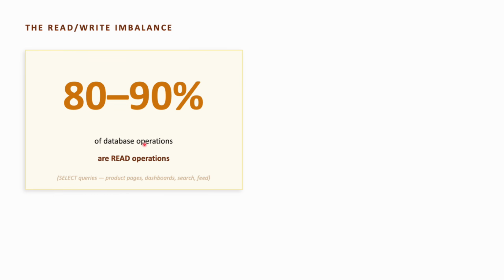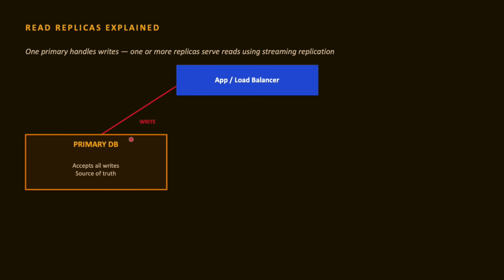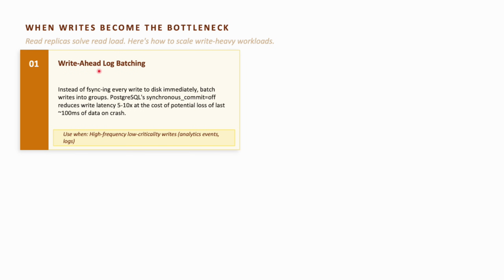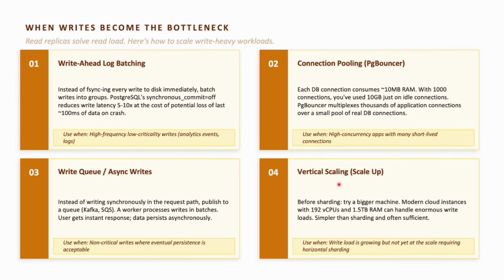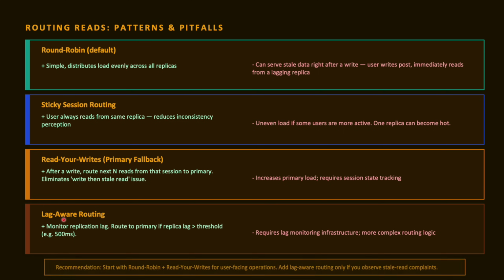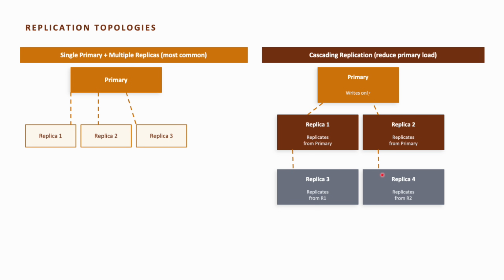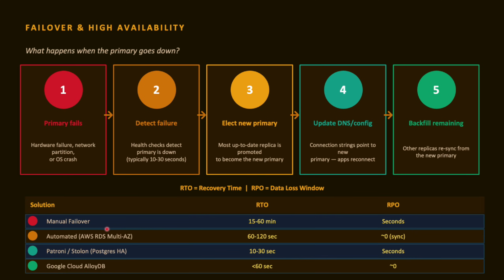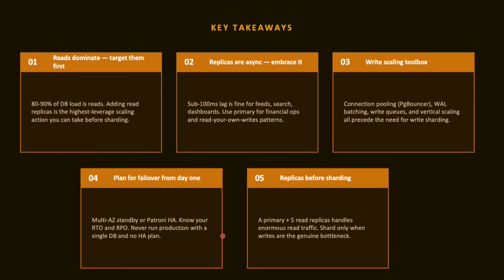Before Sharding Your Database, Watch This! Read Replicas Explained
In this lecture, we dive deep into one of the most important database scaling techniques used in modern software systems: Read Replicas.

You'll learn why 80–90% of database traffic is usually read operations, how read replicas help distribute load, and how companies scale databases without immediately moving to sharding.

Topics covered in this video:

✅ Read vs Write Workloads
✅ Why Database Reads Become a Bottleneck
✅ Read Replicas Explained Step-by-Step
✅ WAL (Write-Ahead Log) Replication
✅ Eventual Consistency & Replica Lag
✅ Read-Your-Writes Pattern
✅ Round Robin & Lag-Aware Routing
✅ Write Scaling Techniques
✅ Connection Pooling (PgBouncer)
✅ Write Queues & Asynchronous Processing
✅ Vertical Scaling vs Horizontal Scaling
✅ Replication Topologies
✅ Cascading Replication
✅ Database Failover & High Availability
✅ RTO and RPO Explained
✅ Production Architecture Best Practices
✅ System Design Interview Insights

By the end of this lecture, you will understand how modern applications handle millions of database requests while maintaining performance, reliability, and scalability.

This video is part of the Software Architecture & System Design Series designed for Software Engineers, Computer Science Students, Backend Developers, and System Design Interview Preparation.

Design Patterns

Architectural Patterns